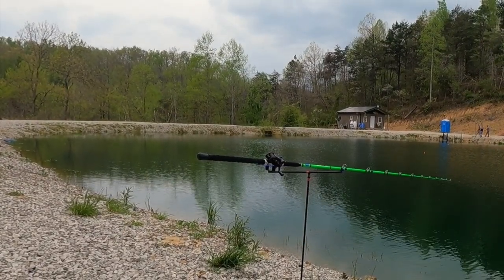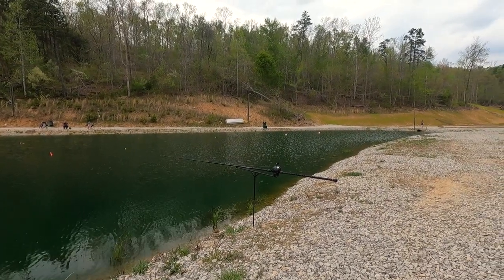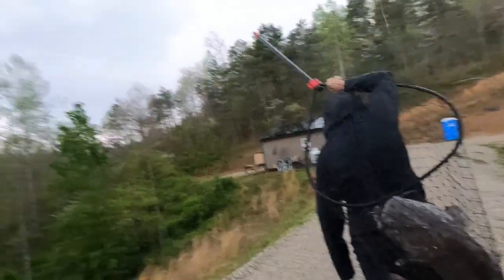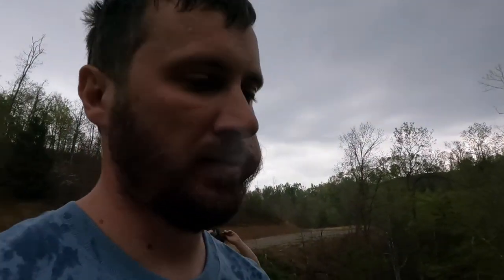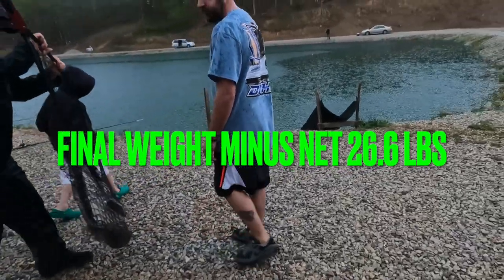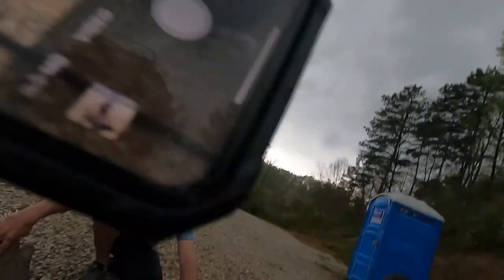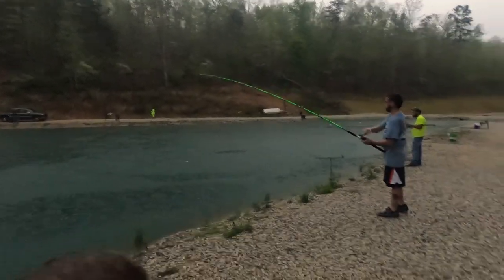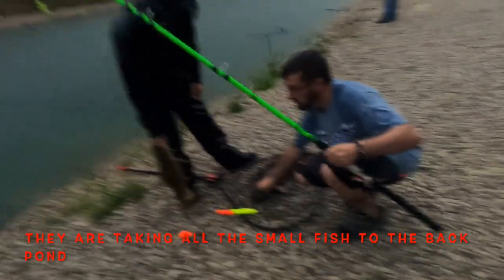East KY Anglers Episode 3 WOLF CREEK PAYLAKE landing a big FLATHEAD catfish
Here we go check out a BRAND NEW paylake called WOLF CREEK PAYLAKE. Its located outside grayson, ky on route 7 towards grayson lake the address is: